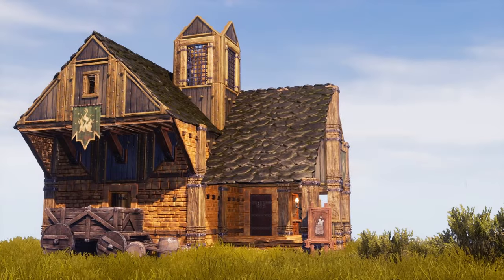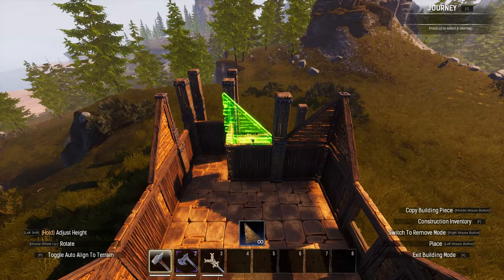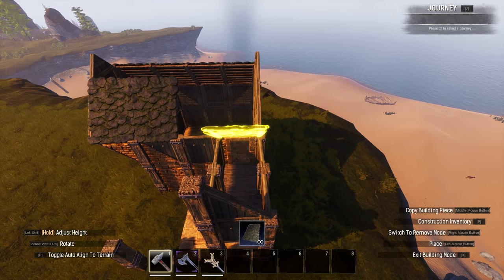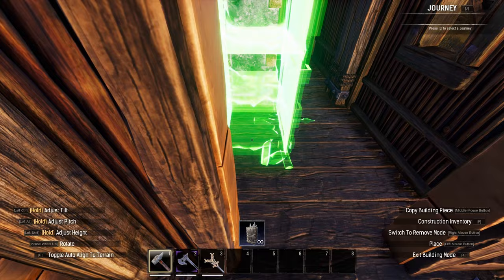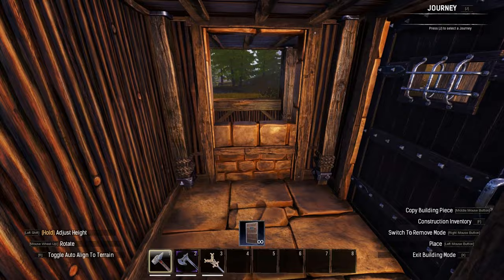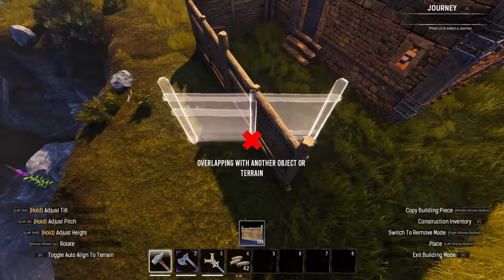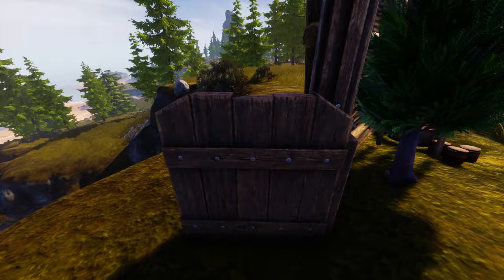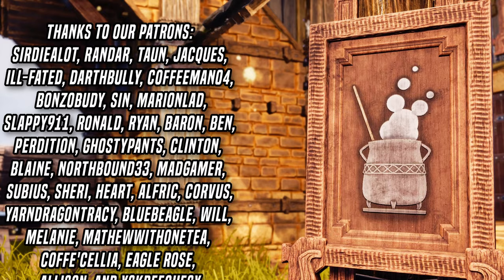Conan Exiles: Brewery Build Guide | EBA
Today we're back on the Conan Exiles: Easy Base Addition series with a Brewery! This build is simple, designed to attach easily to your base, and offers plentiful facilities to brew all the best beverages to help you survive. Enjoy!

Contents:
00:00 - Intro
00:22 - Build Phase
03:26 - Decoration Phase
06:06 - Finished Build
08:43 - Wrap Up & Alternative Materials